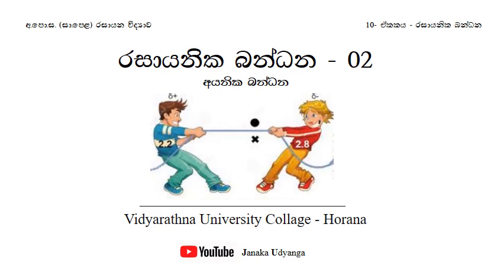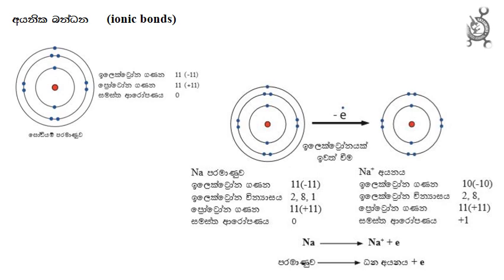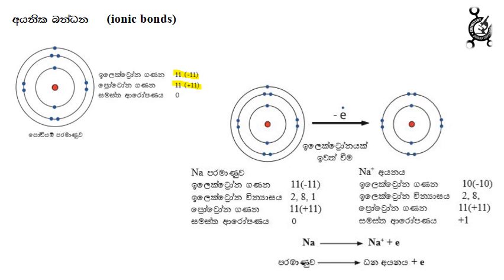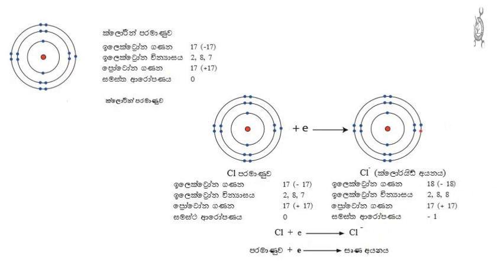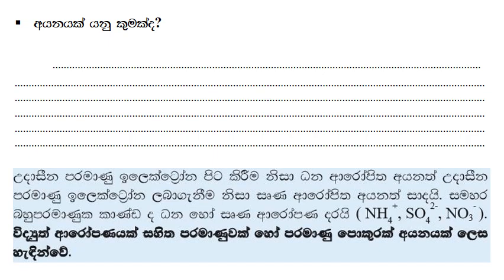රසායනික බන්ධන-02 (10-වසර විද්‍යාව)අයනික බන්ධන Chemical Bond-02 (grade-10)ionic bond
introduction to ionic bond and there prorates#Chemica# Bond#bond-02# grade-10#ionic#bond#janaka#Hoarana#covalent#ol#O/L#o/l#